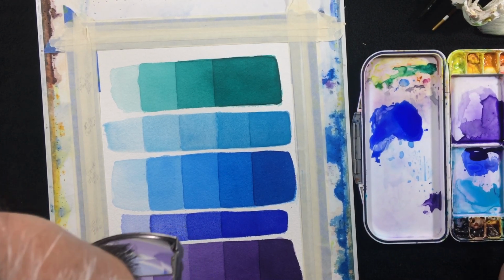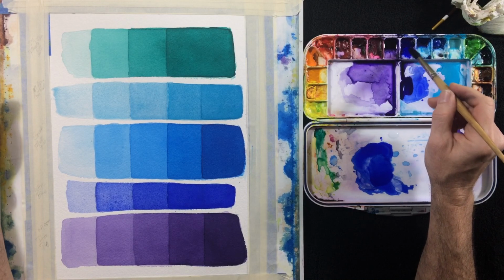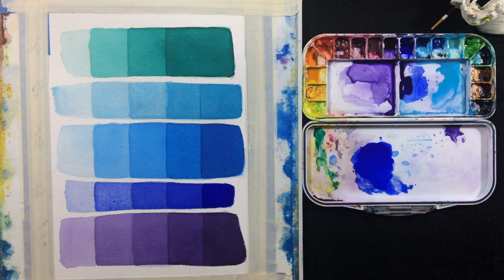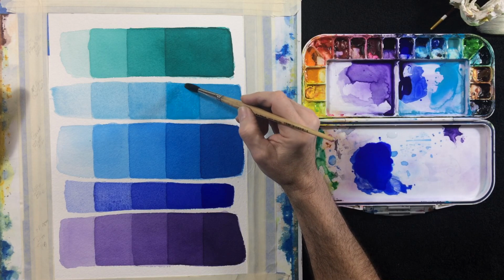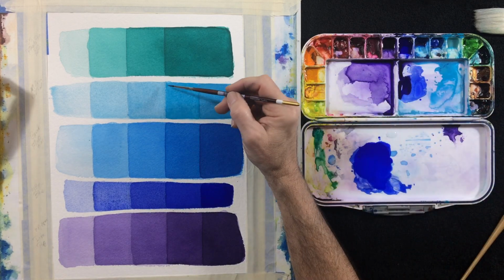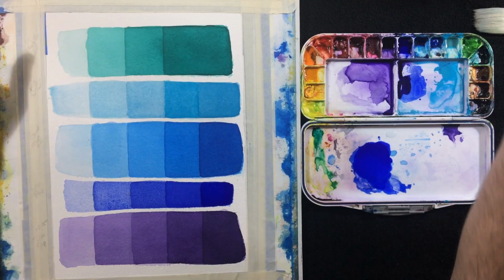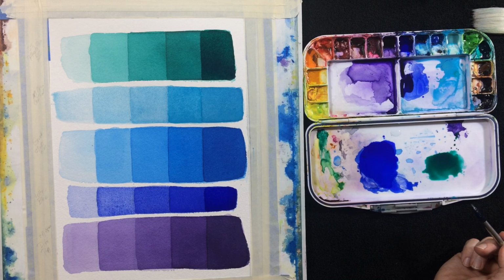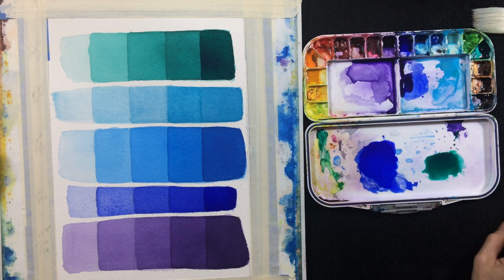Watercolor Instruction - Greens/Blues/Purple 7